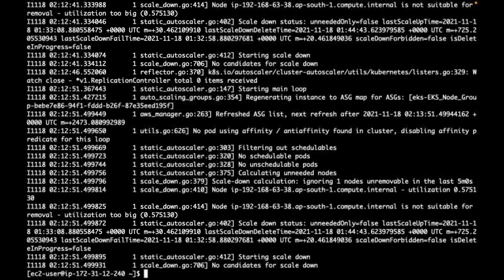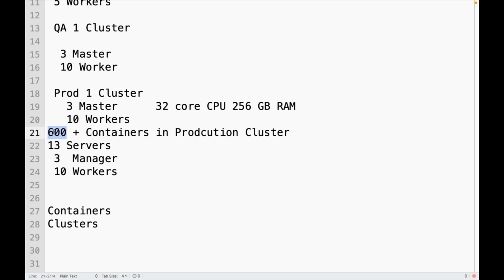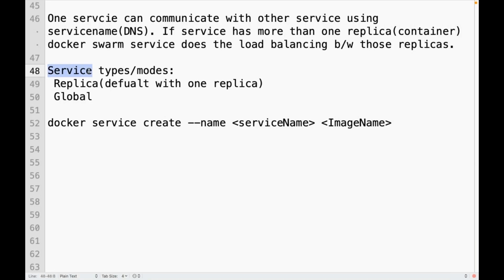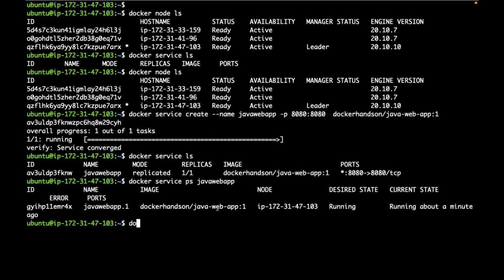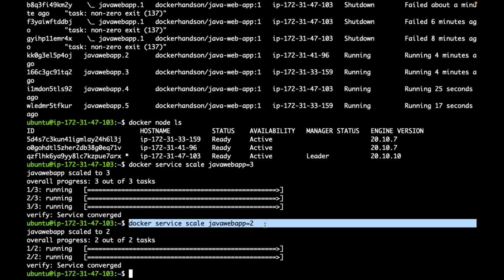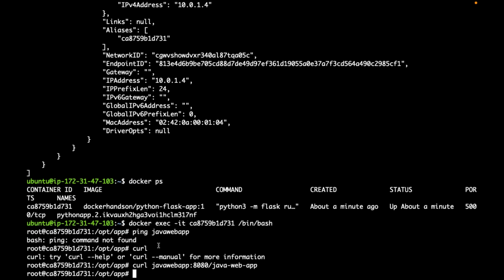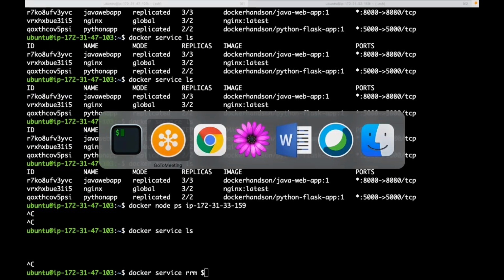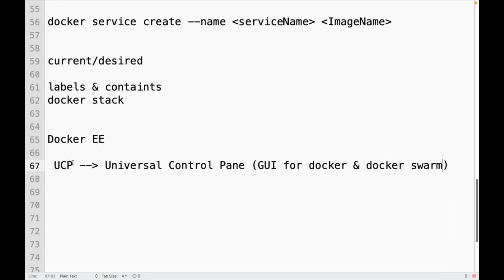Setting Up Docker on Windows | Docker Tutorial for Beginners | Learn Docker - DevOps with Node.js